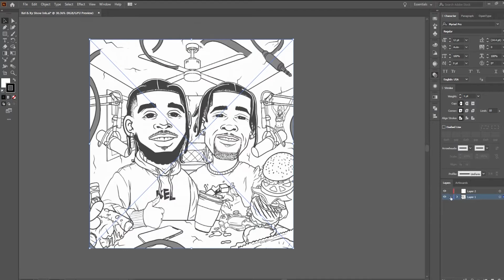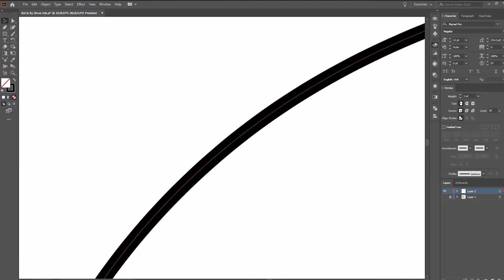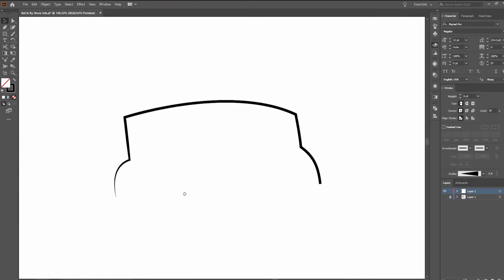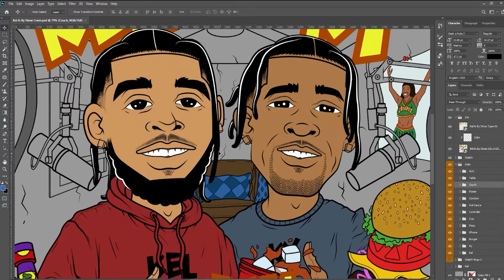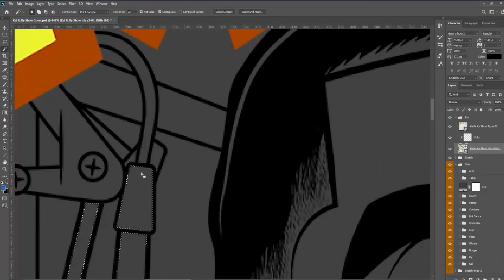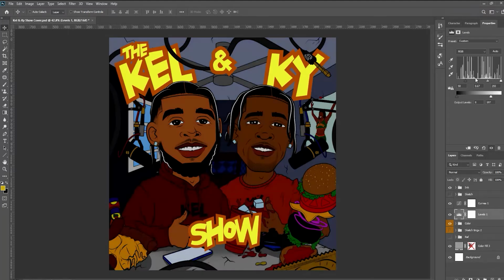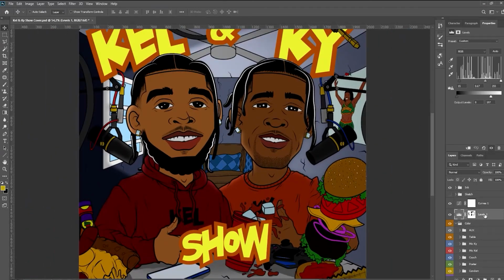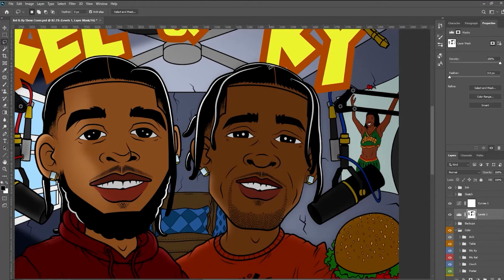How to Make Your Own Cartoons with Adobe Illustrator and Photoshop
In this video, I show you how to make your very own cartoons using Adobe Illustrator and Photoshop. The illustrations that I create require a sketch, lineart/ink and finally digitally painting the entire piece. For this tutorial, you will need to know the basics of both Adobe Illustrator and Photoshop. I highly recommend a drawing tablet as well, however for this specific how to video, you can use solely a mouse.